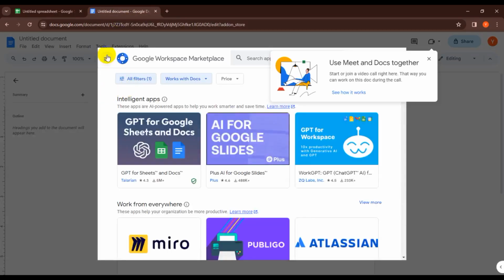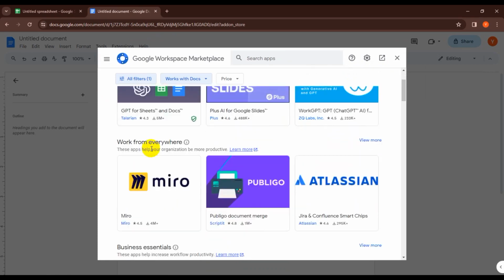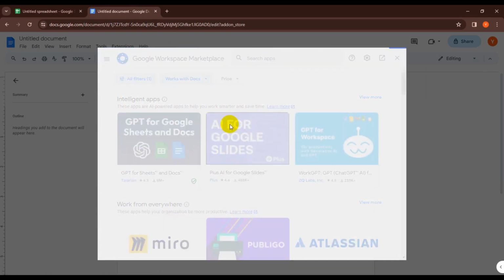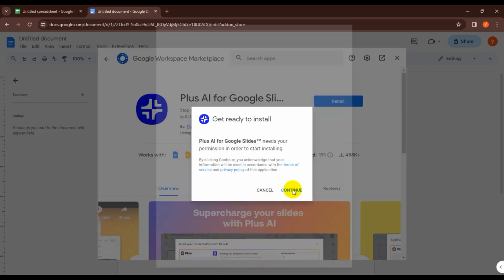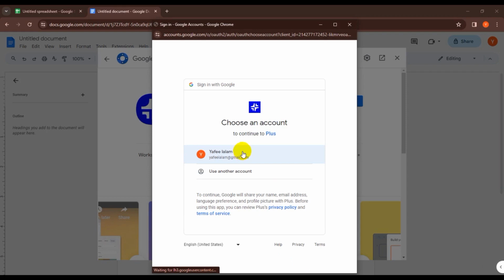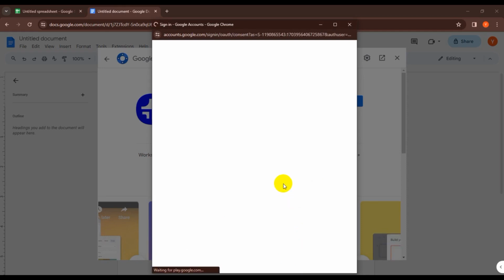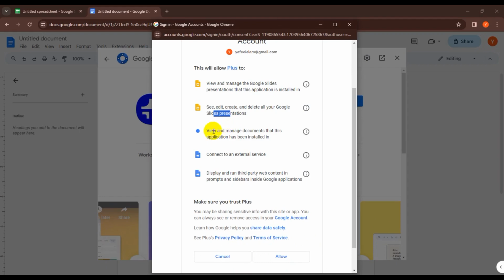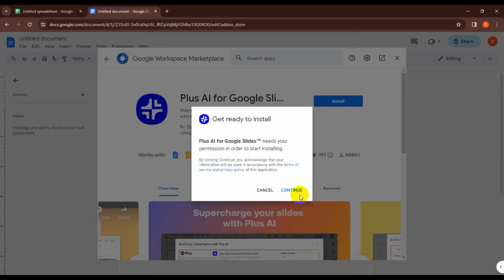Enhancing Google Docs / Sheets: Guide on Installing the AI Plus Application for Advanced Features